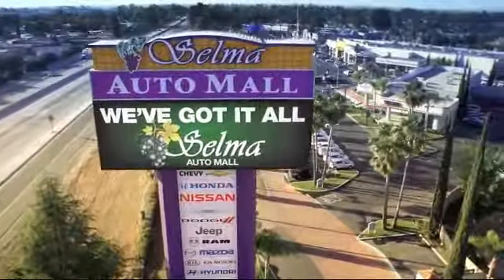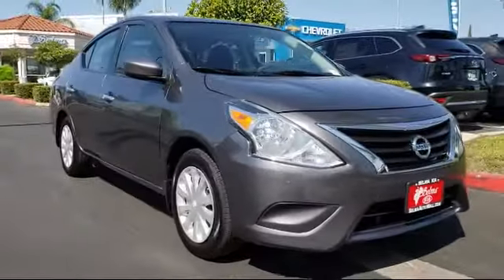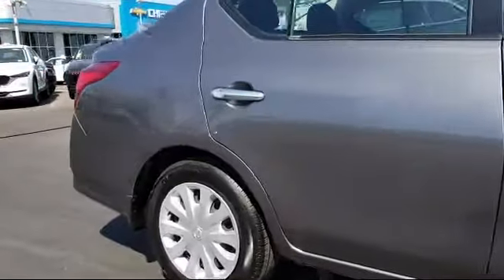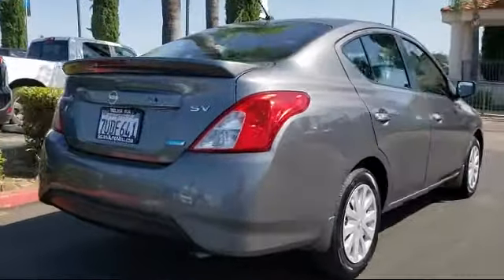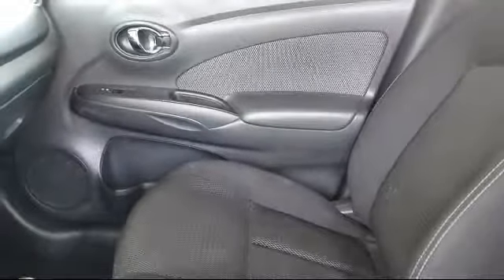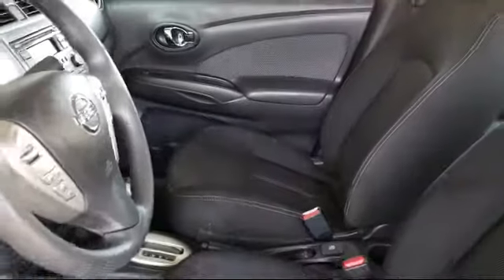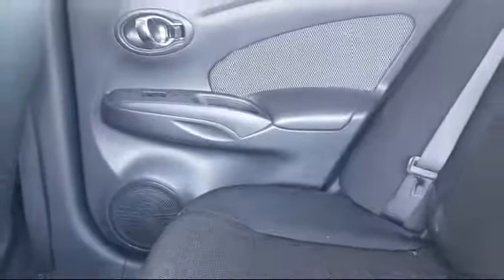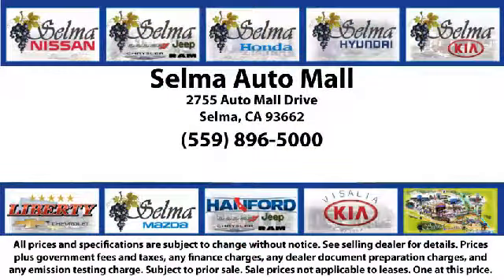2016 Nissan Versa Sedan 1.6 Sv Fresno Clovis Visalia Hanford Tulare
2016 Nissan Versa Sedan 1.6 Sv Stock Number: K13456A Vin:3N1CN7AP2GL902538.

Selma Kia
2755 Auto Mall Drive